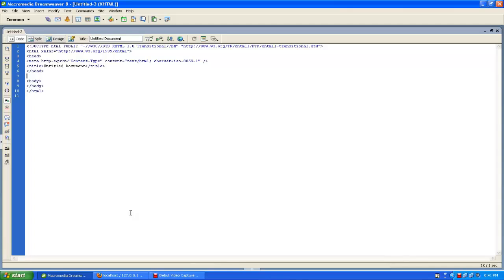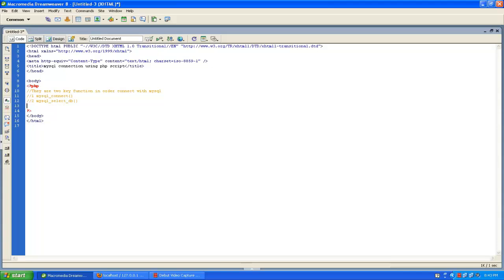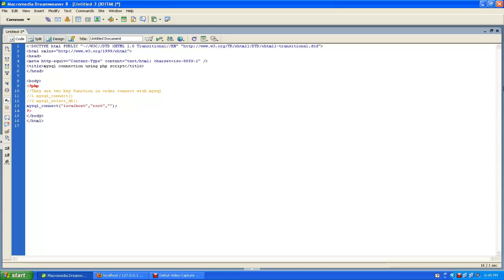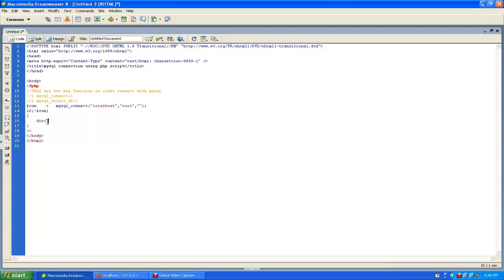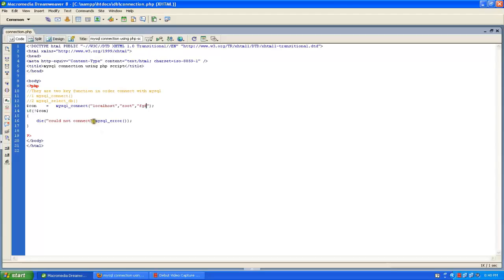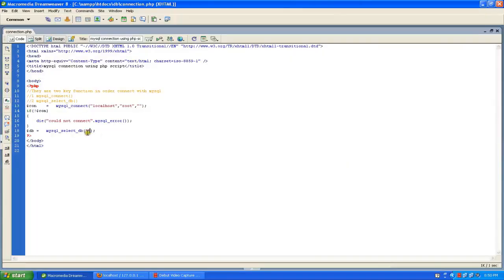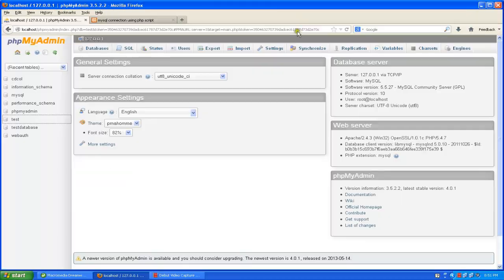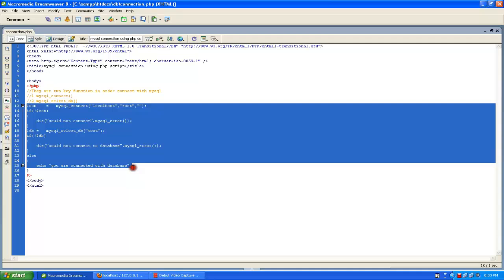PHP Tutorial -- How to Connect MySQL Database